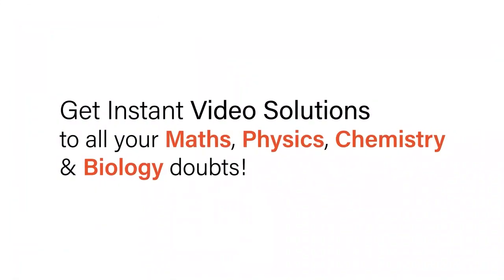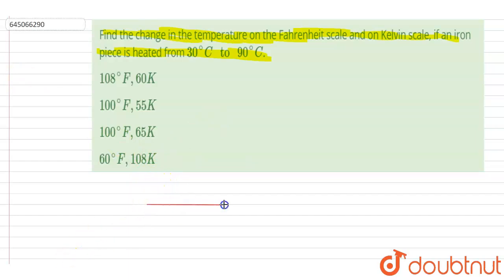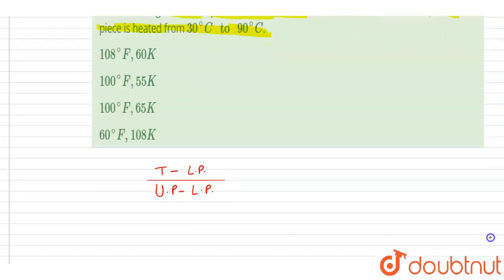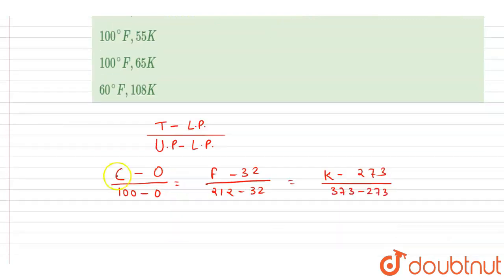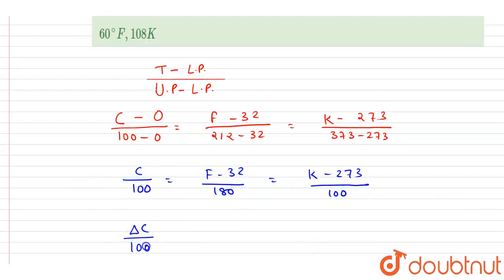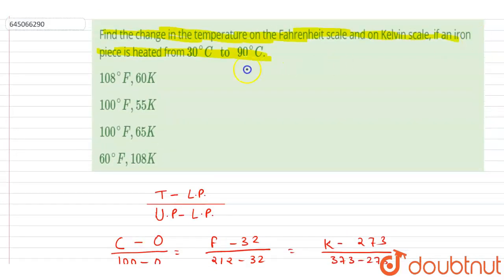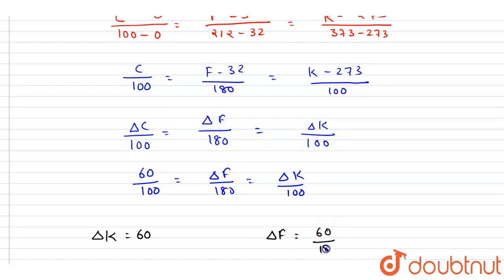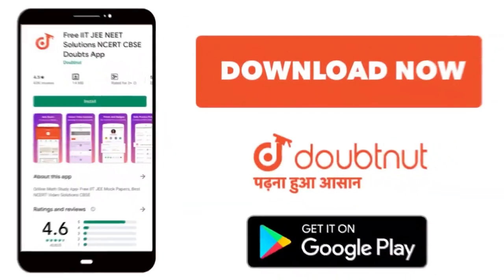Find the change in the temperature on the Fahrenheit scale and on Kelvin scale, if an iron piece...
Find the change in the temperature on the Fahrenheit scale and on Kelvin scale, if an iron piece is heated from 30^(@)C to 90^(@)C.
Class: 12
Subject: PHYSICS
Chapter: NTA JEE MOCK TEST 62
Board:NEET

👉 Have Any Query? Ask Us.